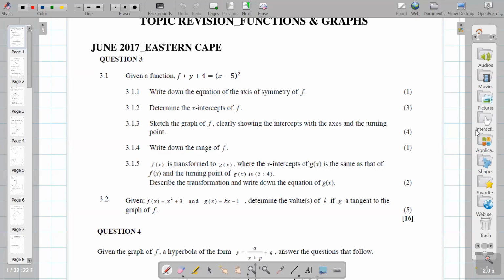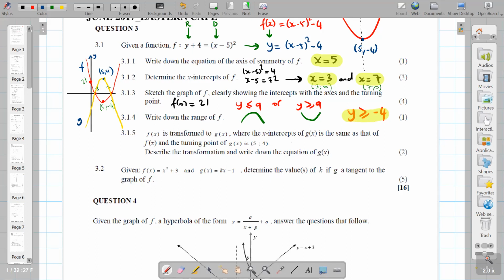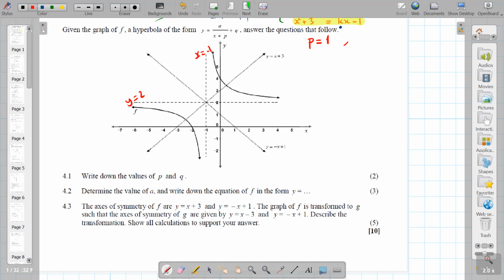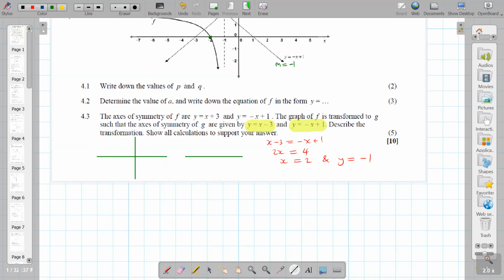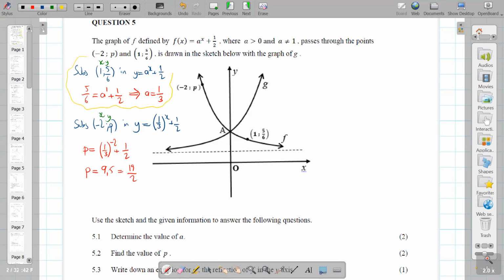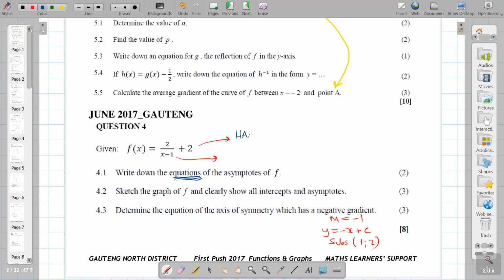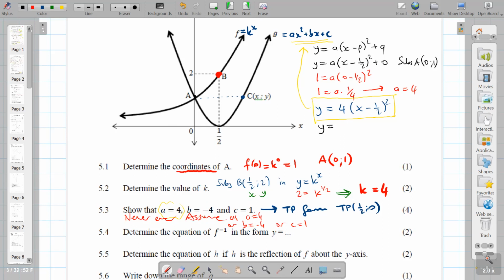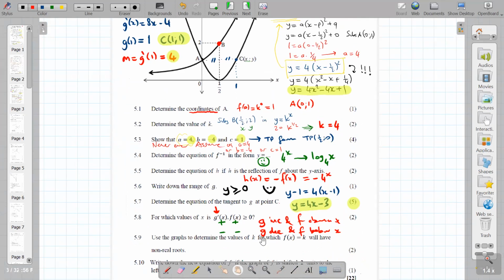GR 12 FINAL REV FUNCTIONS ZOOM - 1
2021 HORIZON HIGH SCHOOL - GRADE 12 FINAL REVISION ZOOM SESSIONS   FUNCTIONS